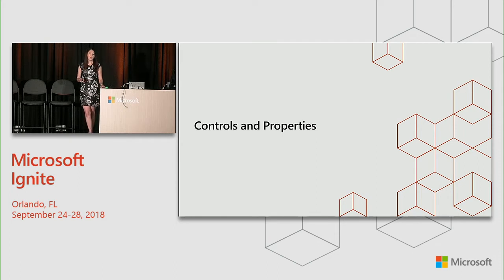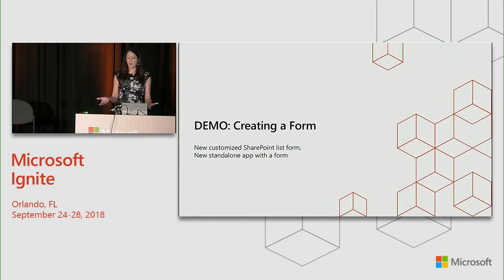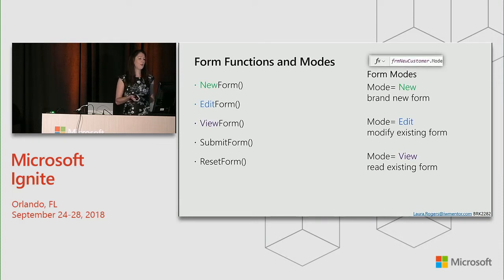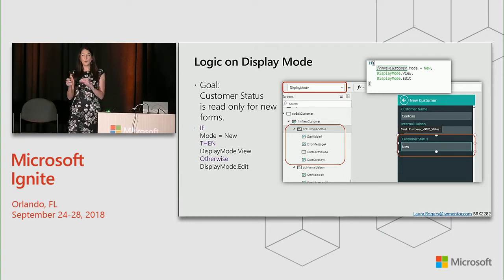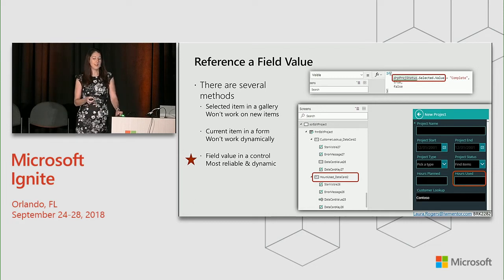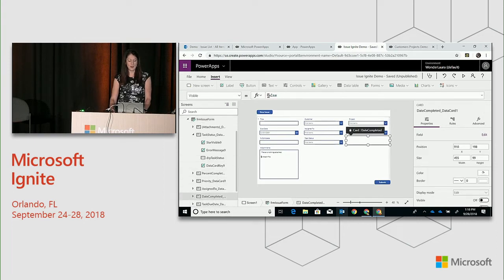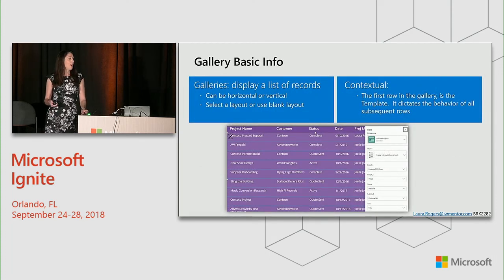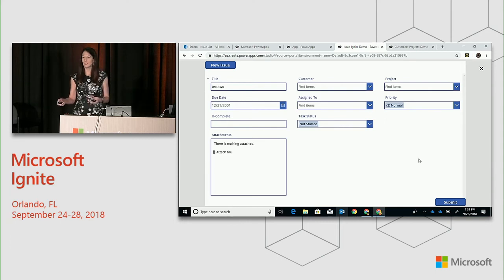Best practices for using logic in your PowerApps - BRK2282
Has your organization started embracing Microsoft PowerApps as the new standard for creating custom business forms and apps? PowerApps provides an easy interface that allows forms and apps to be customized for your requirements. When a solution demands advanced functionality, formulas can be utilized to conditionally hide or show fields, change colors, and perform a myriad of other dynamic tasks.

In this session, learn how to get the most out of PowerApps, by mastering controls like Forms, Data Cards, and Galleries. By learning the properties, functions, and interactions of these controls, you will gain an understanding of the best way to customize your forms and apps to meet your business needs.